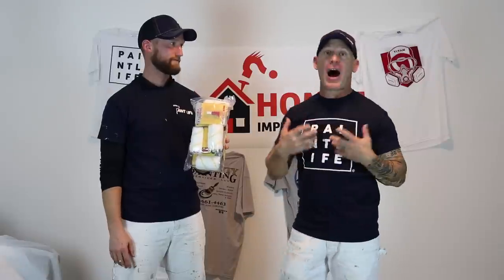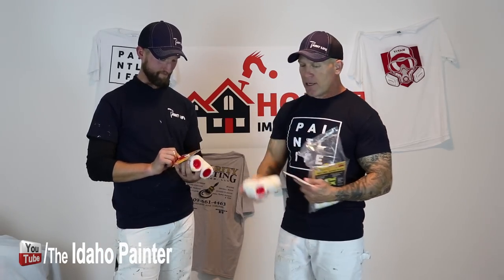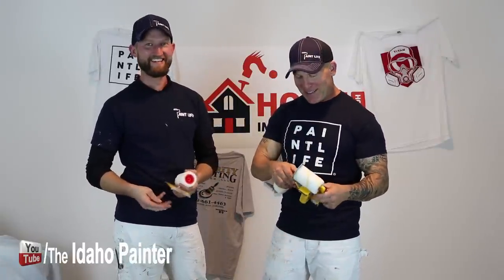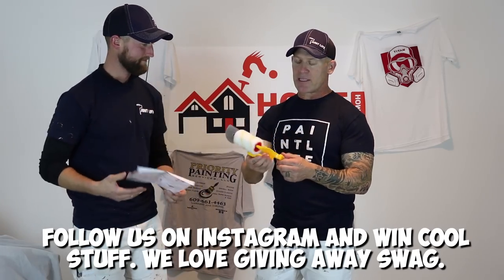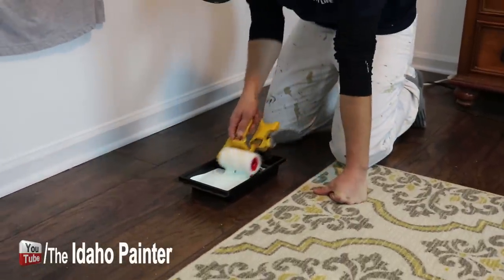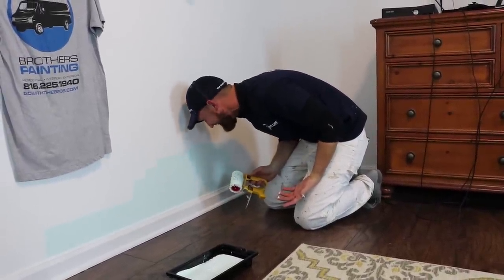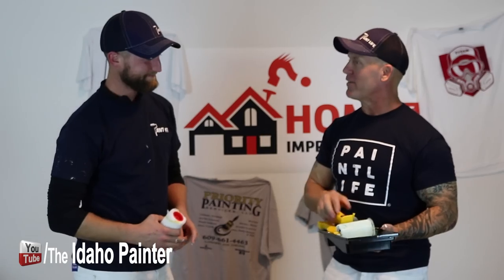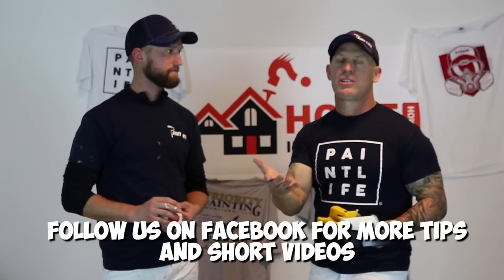Accubrush Review. STOP & WATCH before you buy!!!!!!!!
Accubrush Review by The Idaho Painter Home Improvement How To's.  Do not buy this tool until you see the entire video.